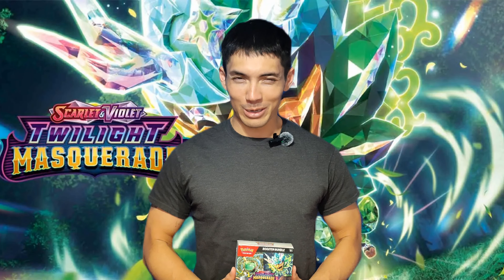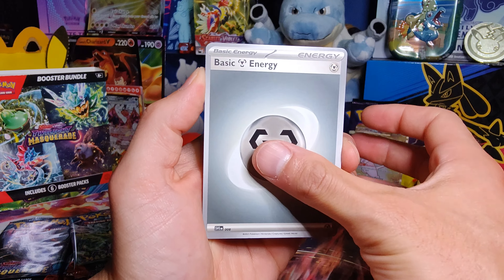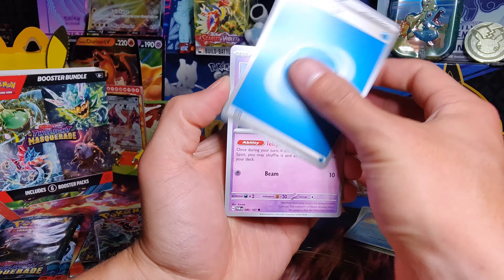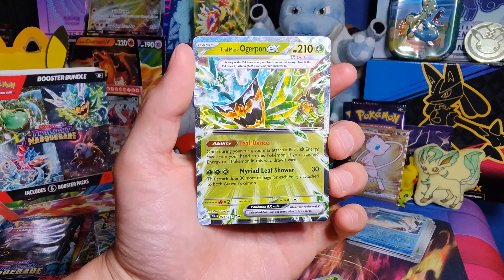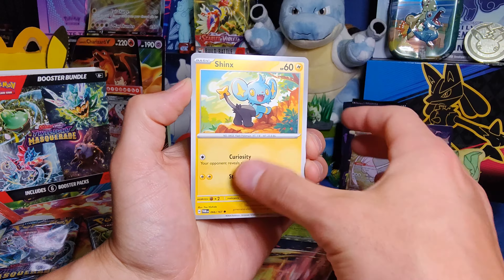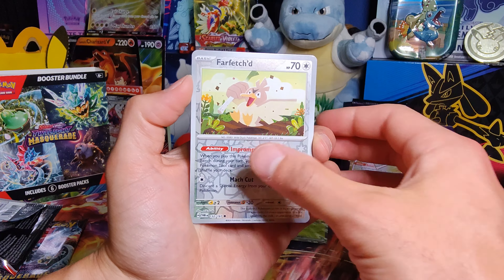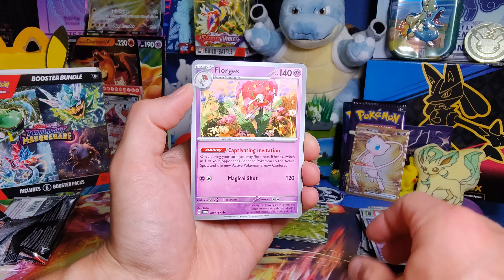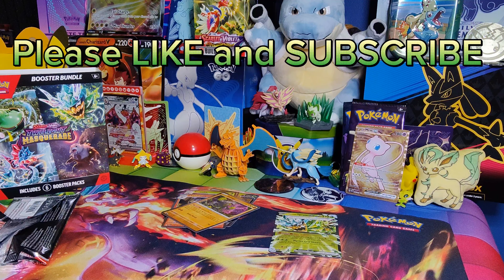Disappointed but it's new at least. *TWILIGHT MASQUERADE! - Pokémon TCG* - AndrewPullsPokemon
Hey hey!

And we are back with more TWILIGHT MASQUERADE... and more disappointing pull rates haha. So I did get to open another Booster Bundle but we only managed a Double Rare. It be like that. Anyway, no full video Friday but there will be a reel. Next week I should be back to a somewhat regular schedule and good after that. Hoping to get more Sword and Shield expansions too.

Umm, we are like super close to 5k followers on YouTube and I am very, very thankful for that and for all of you!!